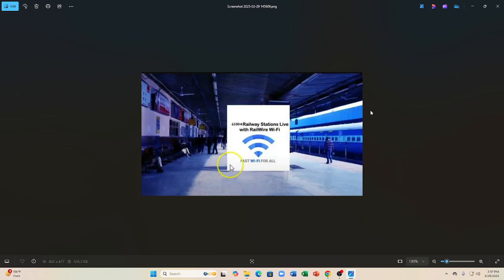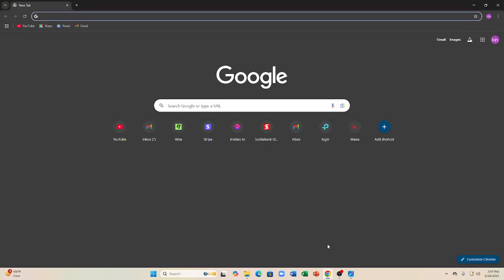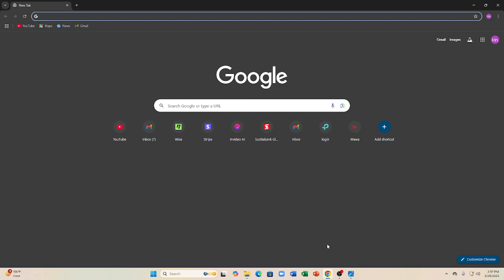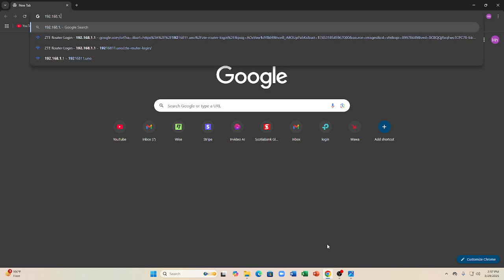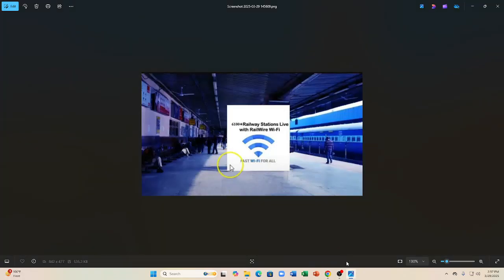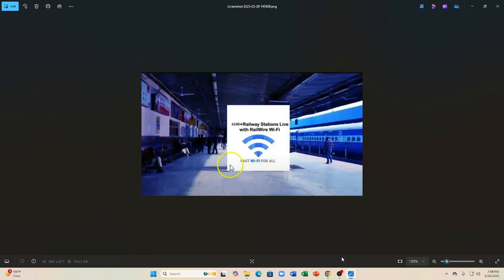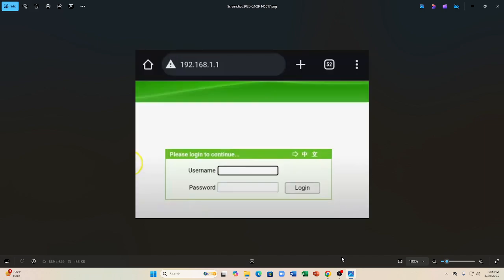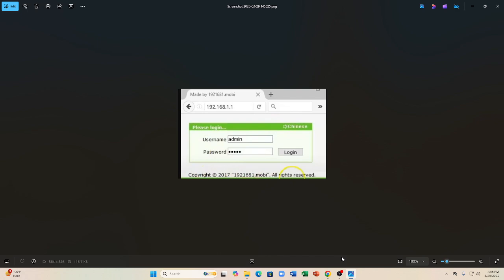How To Change Railwire WiFi Password (2025)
In this video, you'll learn how to change your Railwire WiFi password quickly and easily. Whether you want to update your WiFi settings for better security or to manage connected devices, this step-by-step guide covers everything you need to know about accessing the Railwire router, navigating the admin panel, and setting a strong new password.